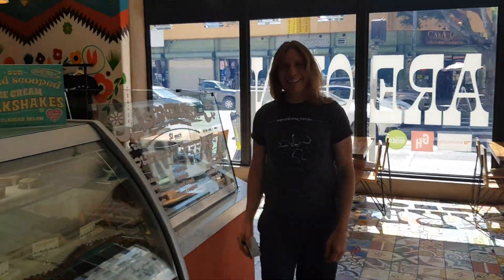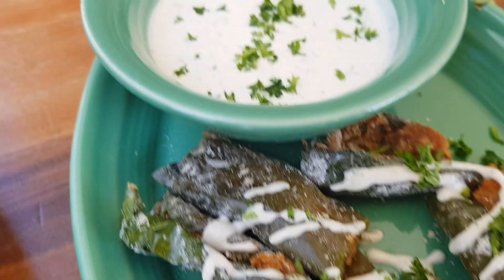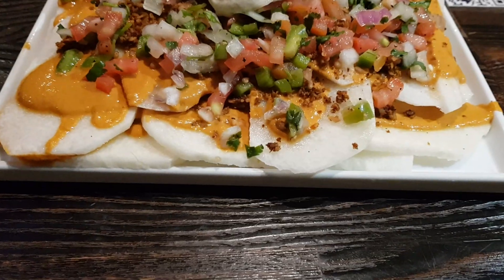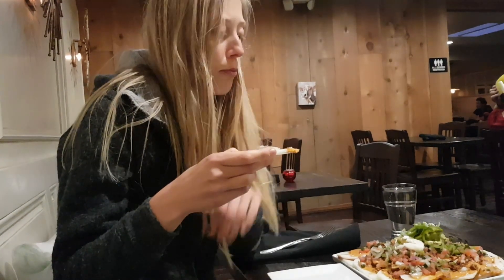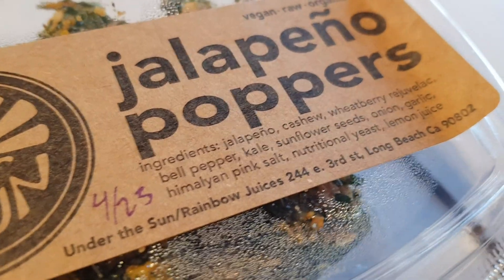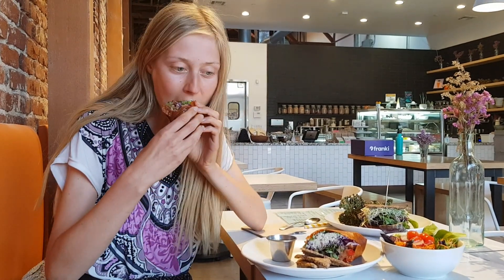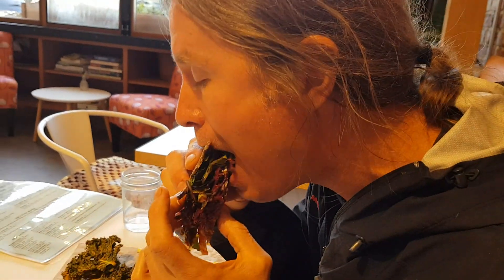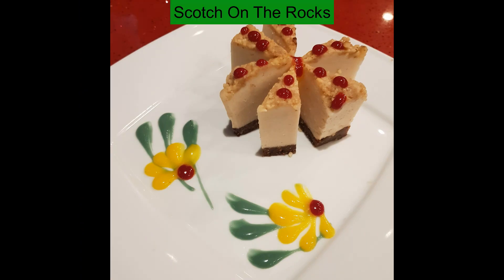Rawfood chefs trying the best restaurants in LA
In this video I show you when me and chef Ocean travelling around in the US in Los Angeles to the best raw vegan restaurants and tried fantastic rawfood gourmet dishes! We tried everything, dinner, lunch, desserts, drinks, smoothies, juices, icecream...yeah we both LOVE to try new things!

Here you order my 10 day raw food program (this program is in swedish)

Are you interested in buying my paper book "Näringstät & naturlig rawfood för alla"? There I have over 120 raw food recipes with lots of variations that fits all seasons and you get alternatives for allergys etc!

My website with lots of raw food and vegan recipes, useful and good tips, health information etc. can be found here (in swedish, use the translate bottom)